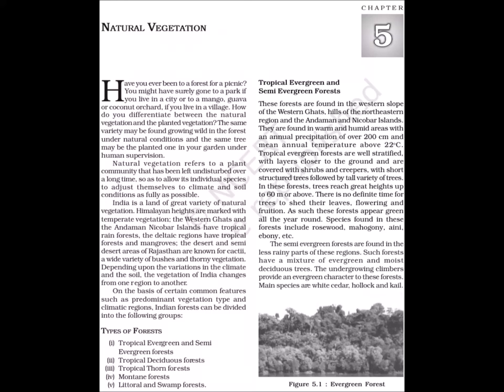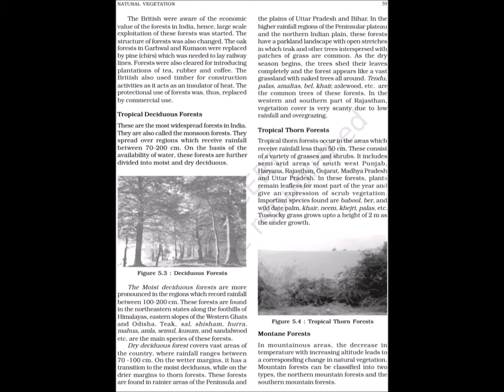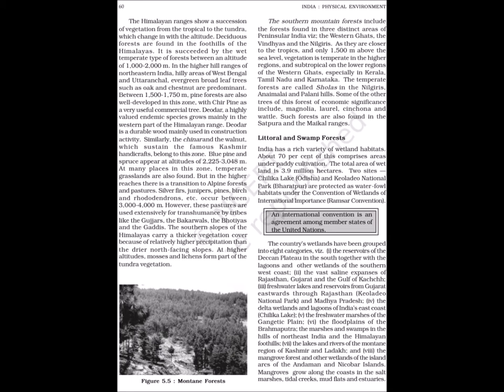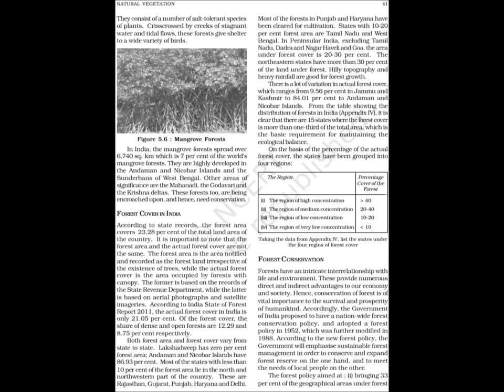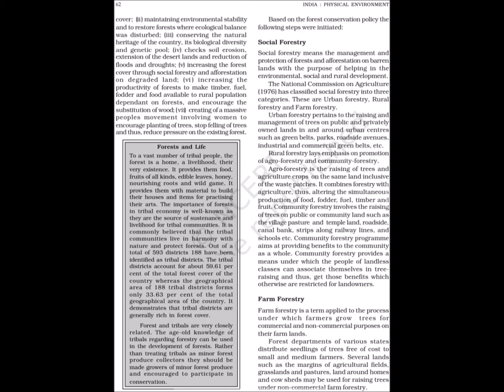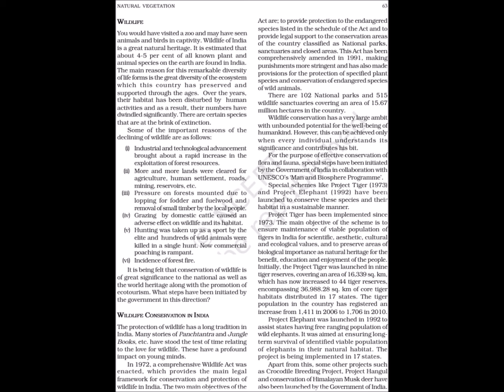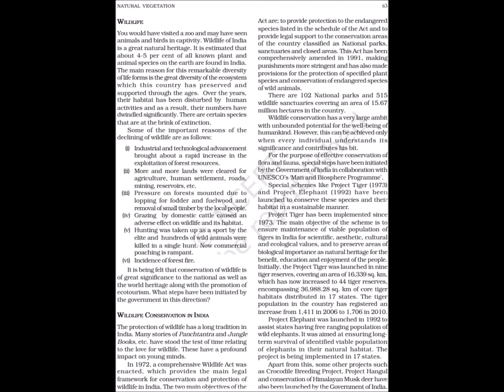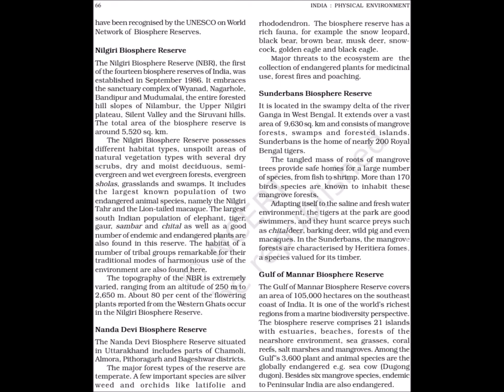Geography NCERT Class 11 Chapter-5 Audiobook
Audiobook of Geography CLASS XI, INDIA: PHYSICAL ENVIRONMENT, Chapter 5: NATURAL VEGETATION
UPSC, SSC-CGL, Banking and various other competitive exams